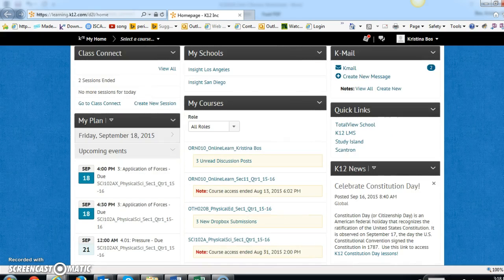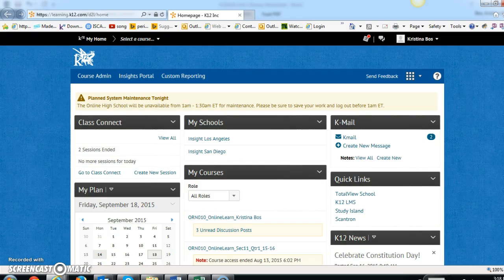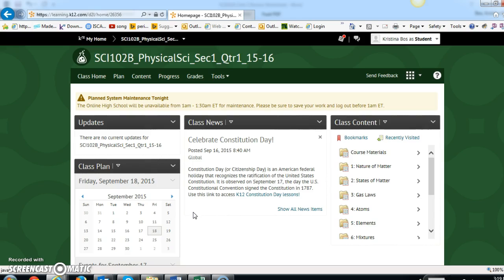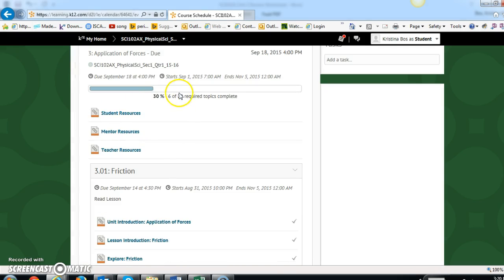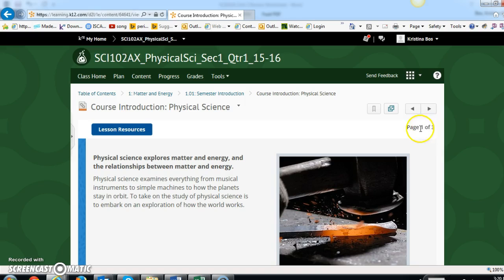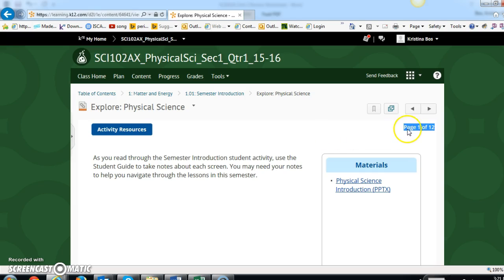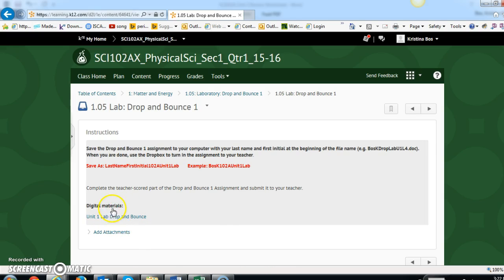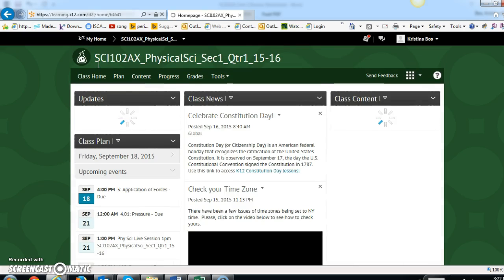Getting Around Physical Science New Online High School